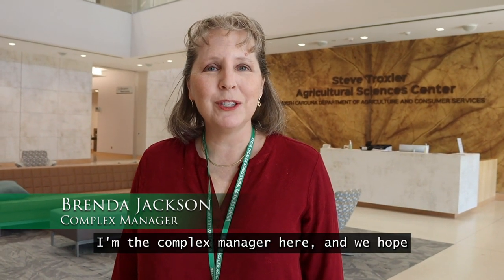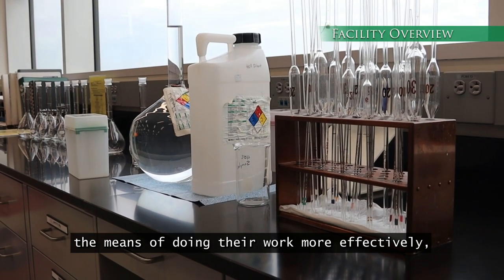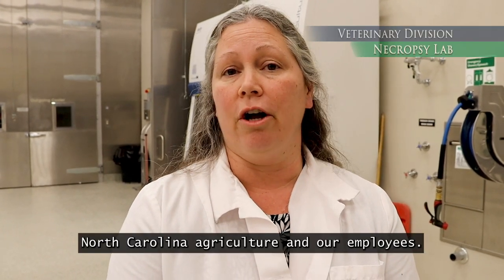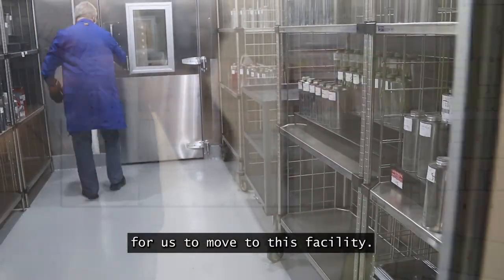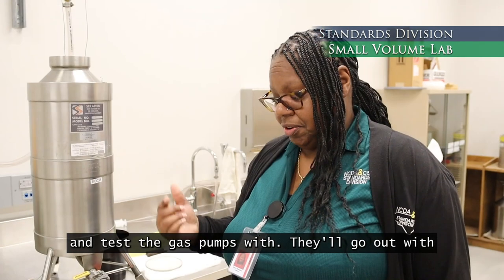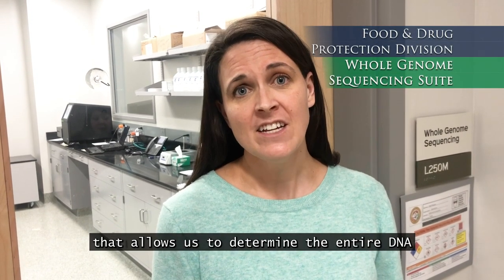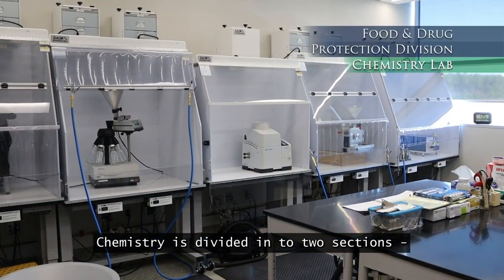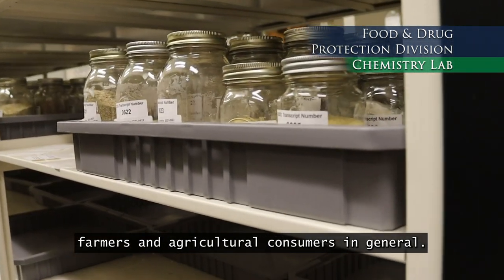Steve Troxler Agricultural Sciences Center video tour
A complete tour of the building could take 45 minutes to an hour to fully understand the facility's technology and the work done each day in its labs and office spaces. In less than 12 minutes, this video gives an overview of the building's beauty and its functionality as a laboratory, meeting and administrative space that serves the interests of not only North Carolina's agriculture but all of the state's citizens and visitors.